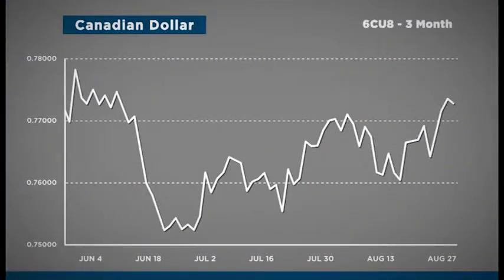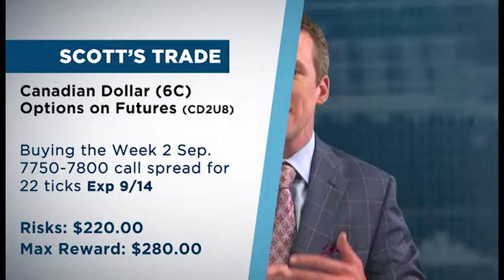CME MARKET MOVERS: NAFTA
THE TRADES AND THE UPDATES COMING FROM NAFTA

Date Aired: (08/30/18)